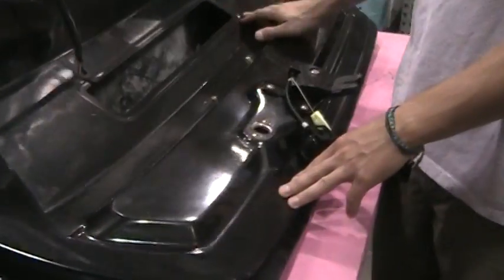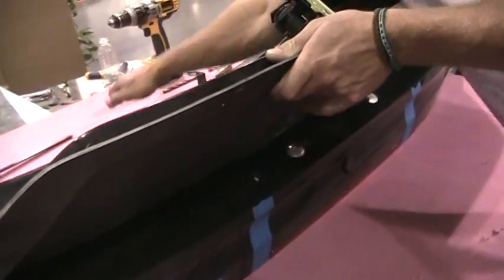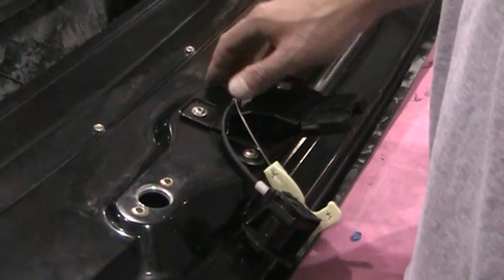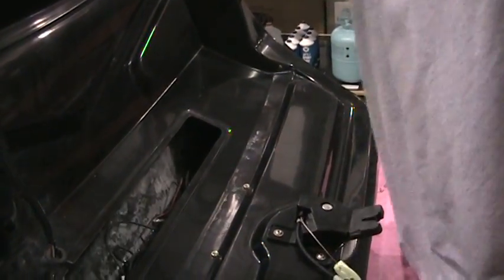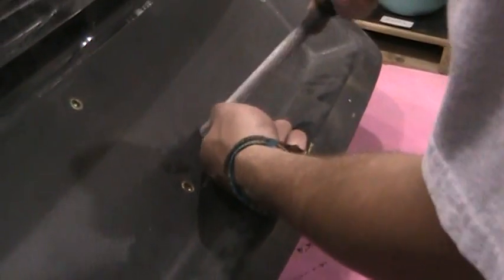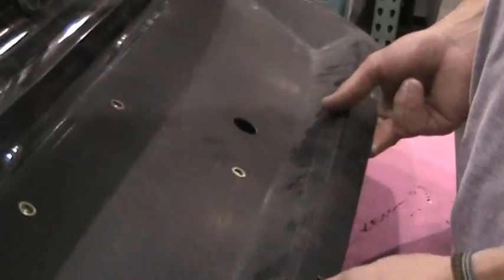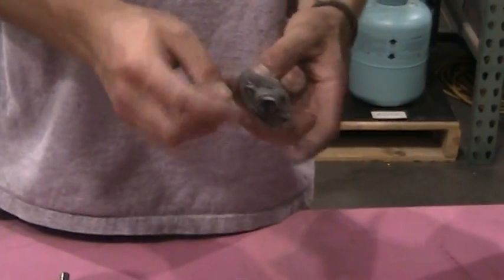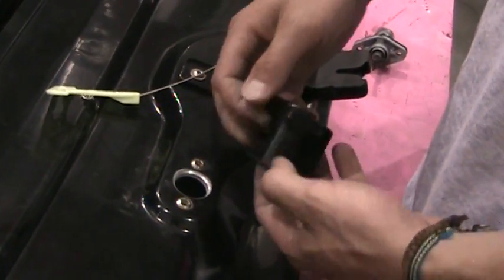Trunk Lock Cylinder